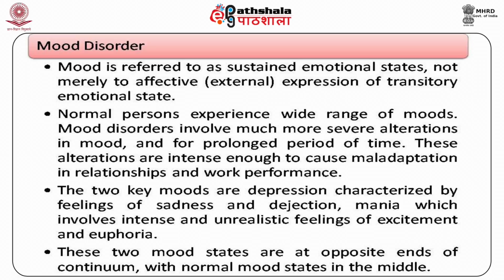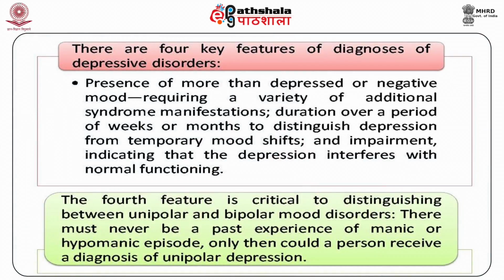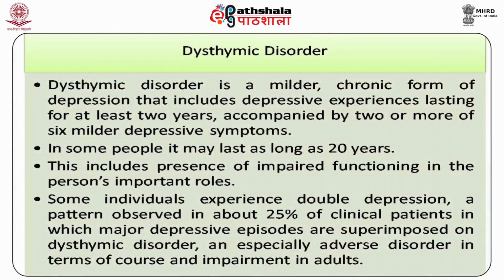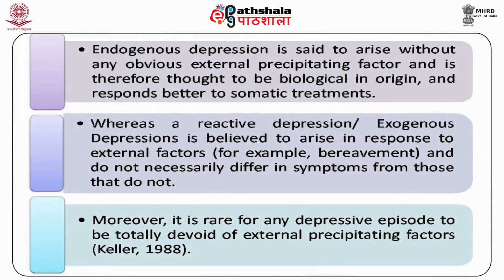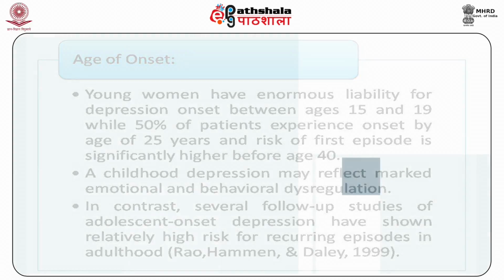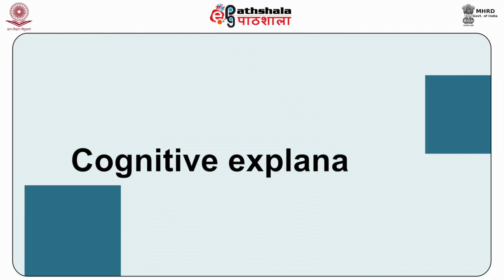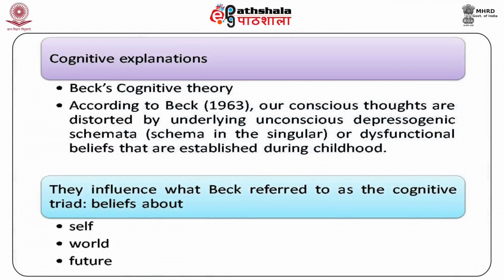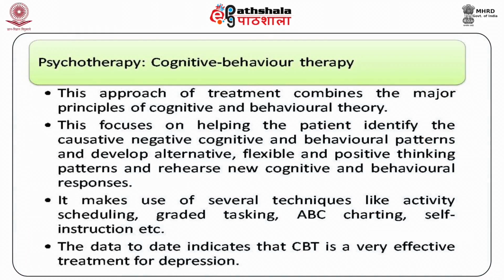PSY P15 M16 x264